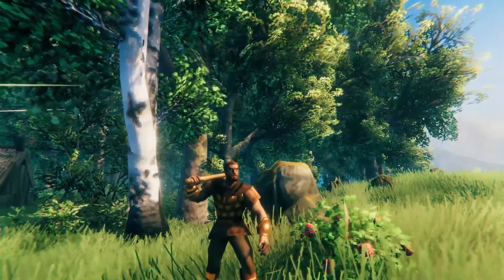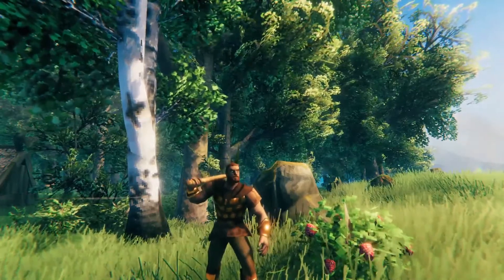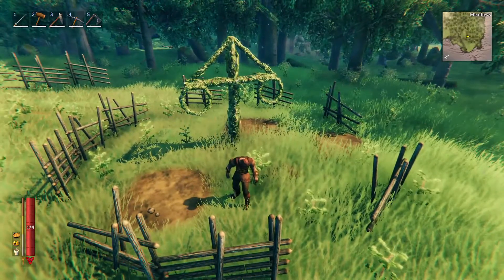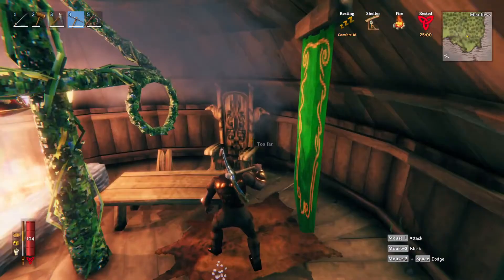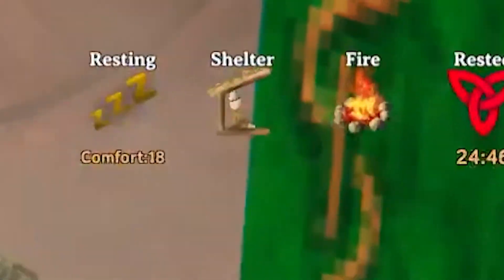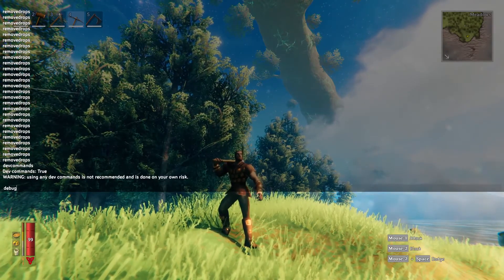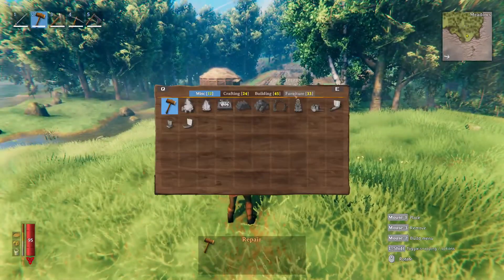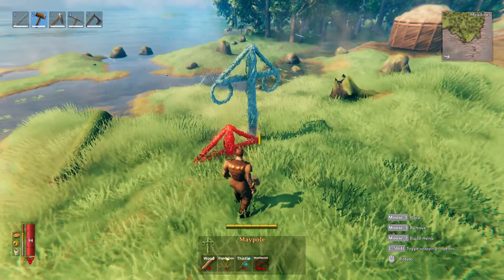How to find the Secret Comfort Item in Valheim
In this quick tip video, I show you where to look for the Secret Comfort Item (Maypole) in Valheim ... and ways of getting it in order of increasing cheatiness.

Just go there and copy/paste your world seed, click "Show Maypole," and you can sail wherever they end up. Just be aware you'll have revealed your whole world, which may spoil the fun.